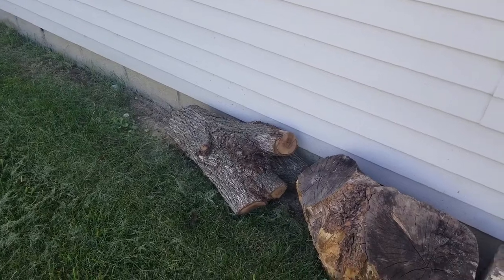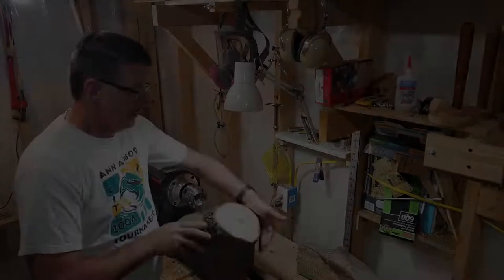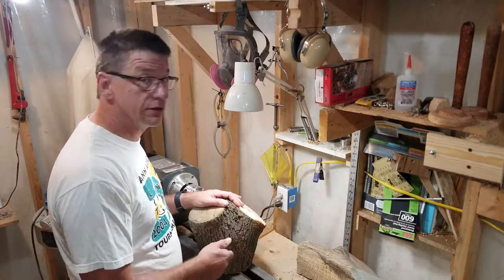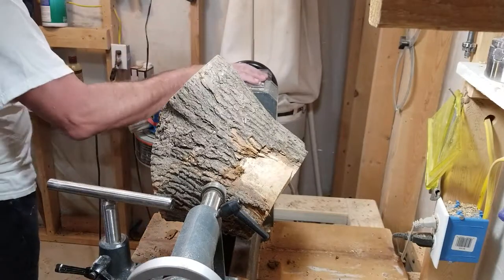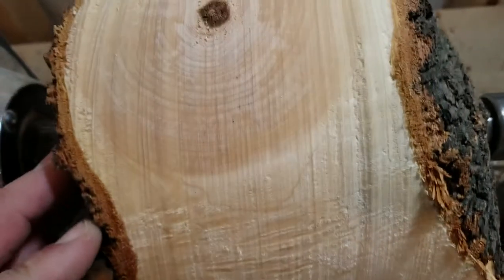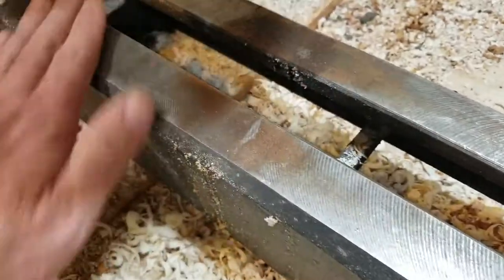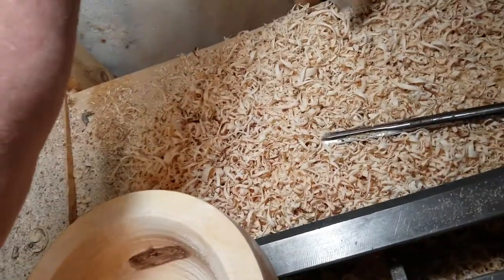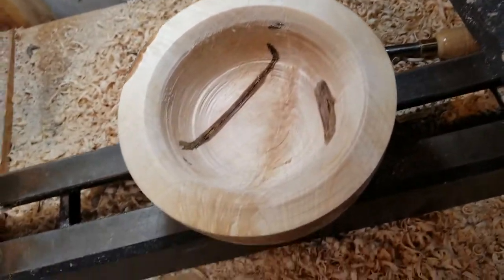Construction lot salvage bowl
I was lucky enough to be able to collect some interesting wood at a construction site near  my house. Come along as I discover what's inside!